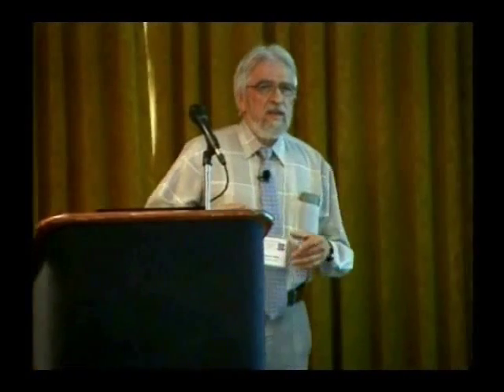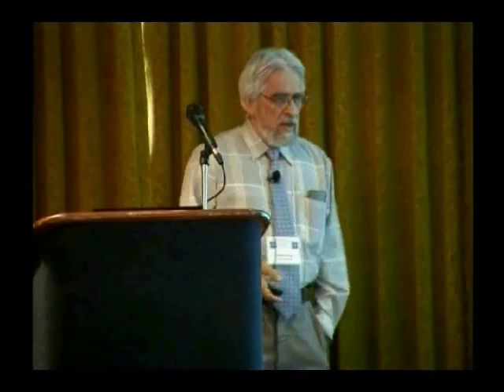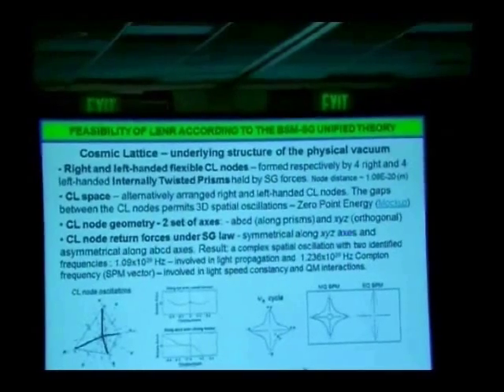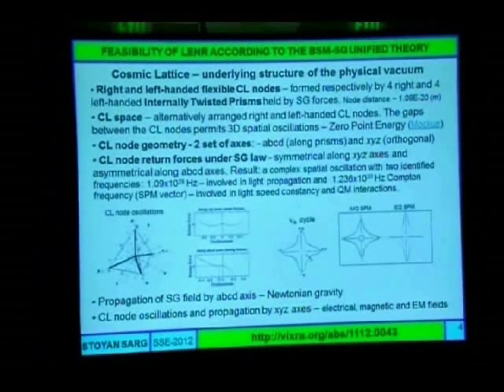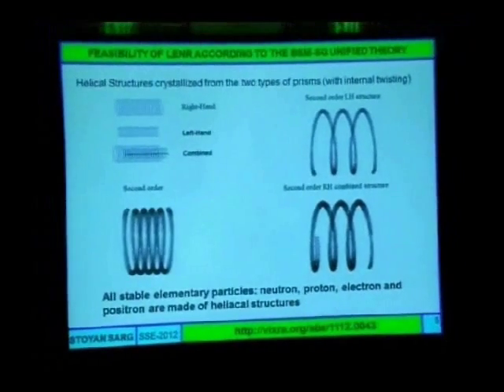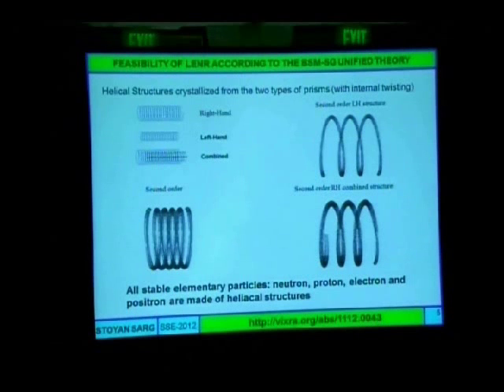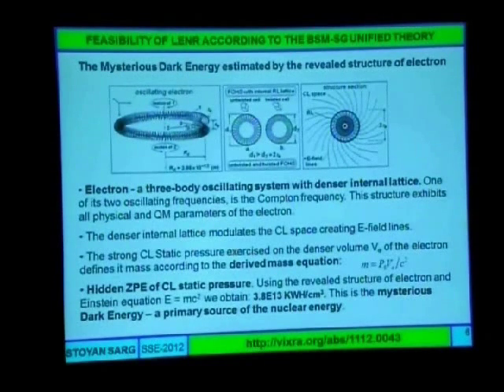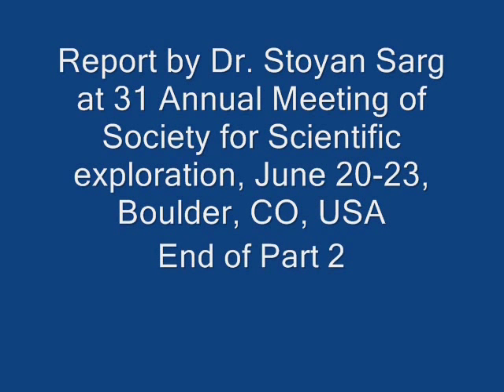BSM-SG & LENR SSE-2012 talk. Part2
Stoyan Sarg, Theoretical Feasibility of Cold Fusion According to BSM- Supergravitation Unified Theory. Talk at 31 Annual Meeting of the Society for Scientific Exploration, 20-23 June 2012, Boulder, CO, USA